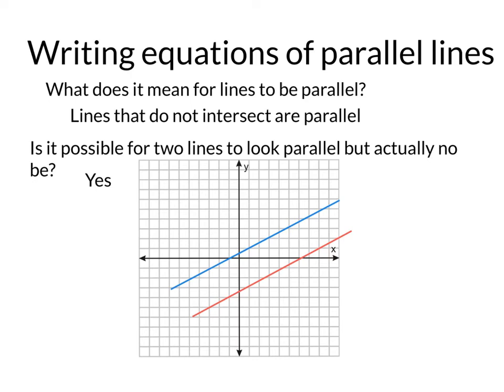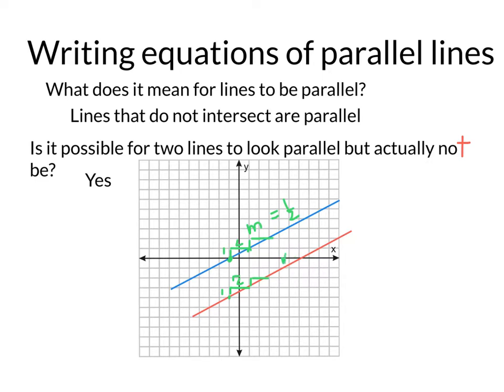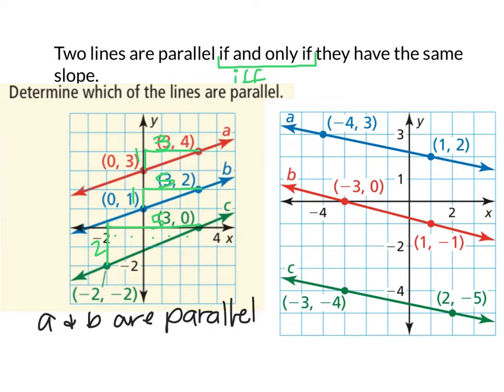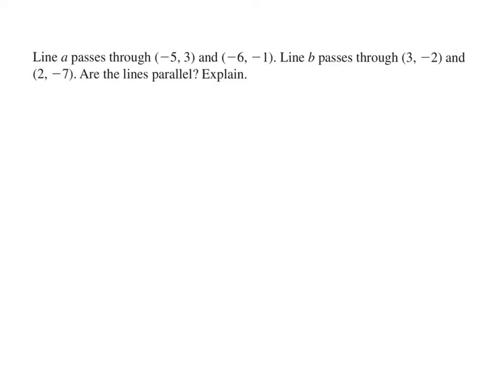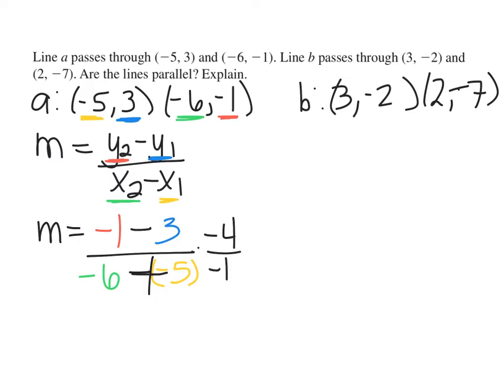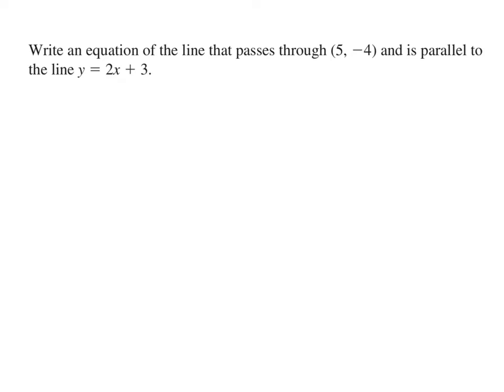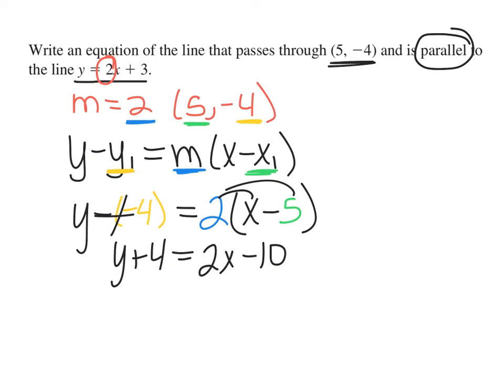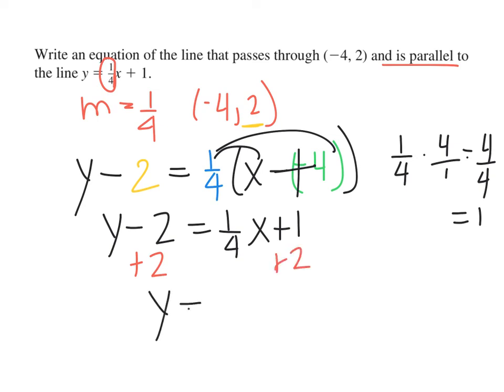Writing equations of Parallel lines